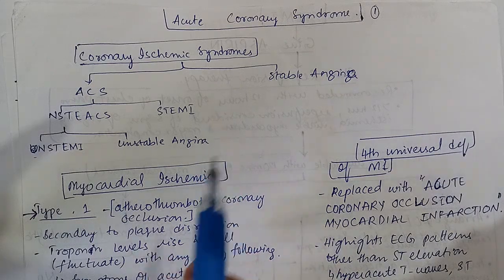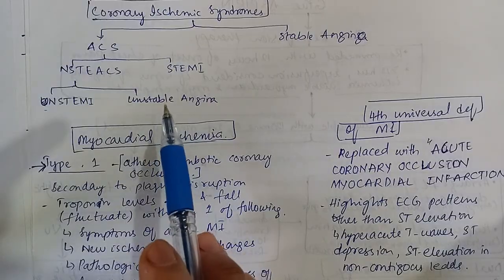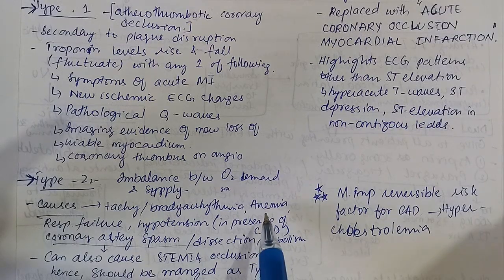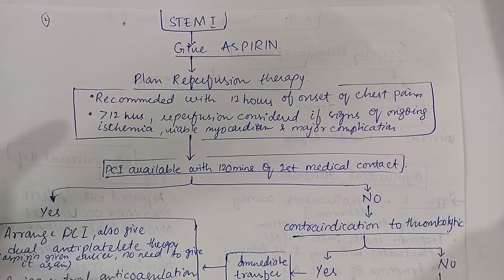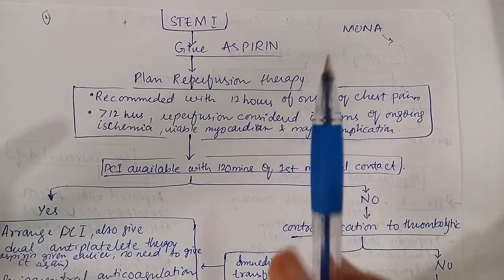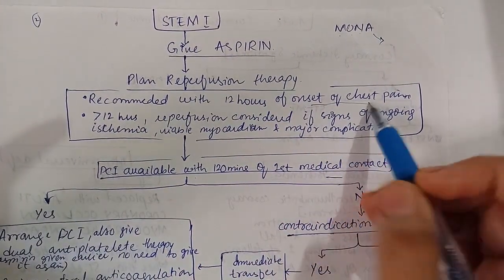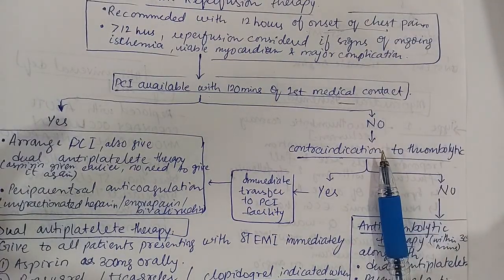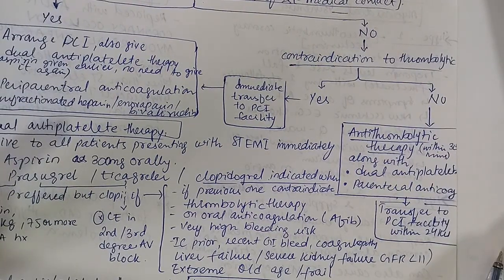AMC Prep Talks | Acute Coronary Syndrome STEMI | eTG Guidelines | AMC Part 1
In this video, I simplify acute coronary syndrome STEMI management as per Australian eTG guidelines, focusing only on what is tested in the AMC MCQ exam

Topics covered

- Classification of acute coronary syndrome
- MI type 1
- MI type 2
- Algorithm for management STEMI
- Aspirin
- MONA
- PCI
- Thrombolysis